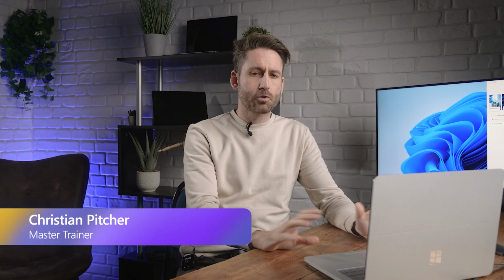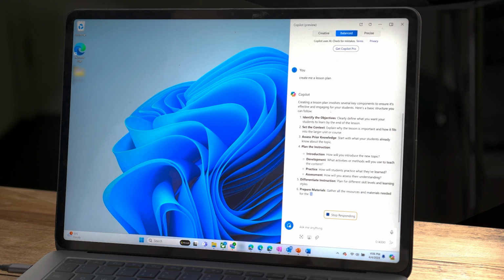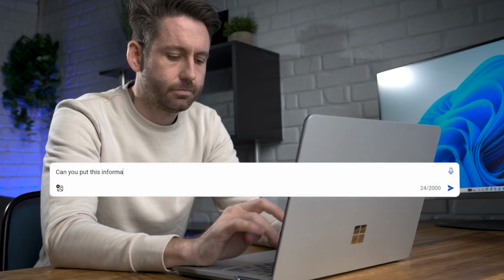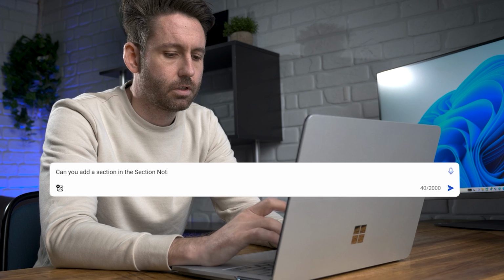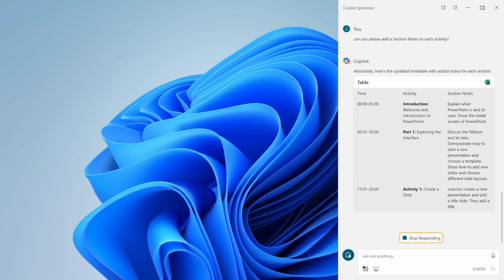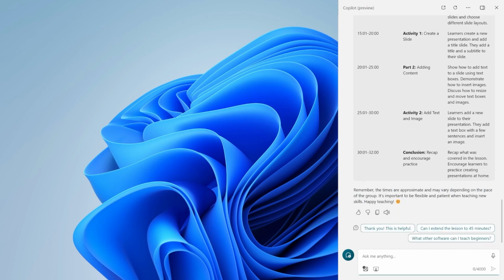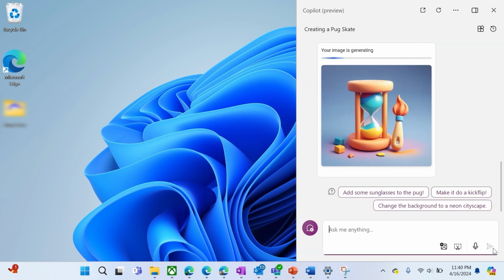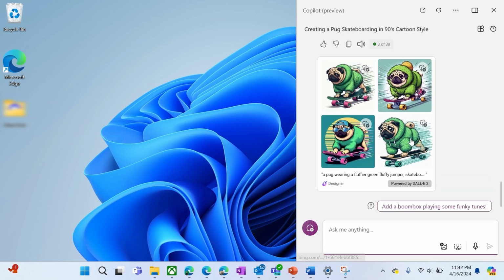The Science Behind a Prompt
Have you ever asked AI a question but not quite got back the response that you expected? There could be a number of reasons for this! In the fourth installment of AI Academy, Christian explores the science behind the perfect prompt, why it is important and what elements are needed to make your prompts concise and detailed.

Try it for yourself, create the prefect prompt for Copilot and let us know what you tested in the comments!

Next Video - Copilot in Windows - What Can You Do? on Wednesday 24th April at 3pm.

Chapters
0:00 An Introduction to AI Prompts
0:40 What Makes the Perfect Prompt?
1:44 Context
2:44 Adding To a Prompt
3:23 Image Prompting
4:45 Constructive Criticism
5:47 Try It For Yourself!